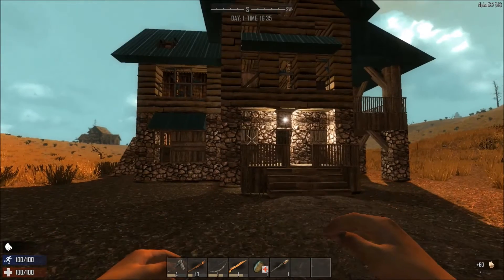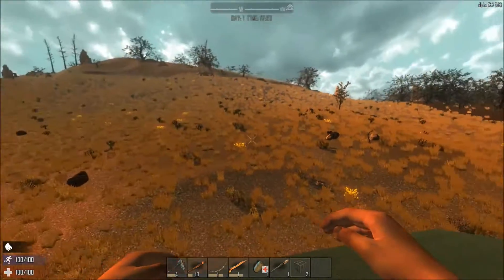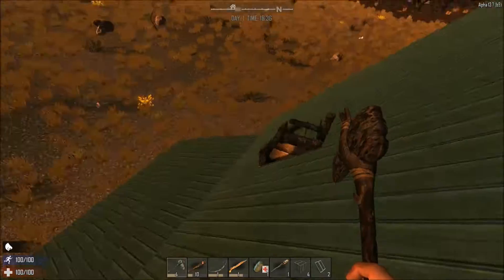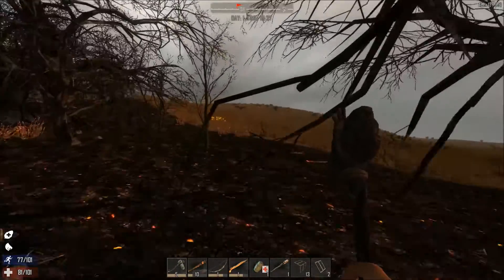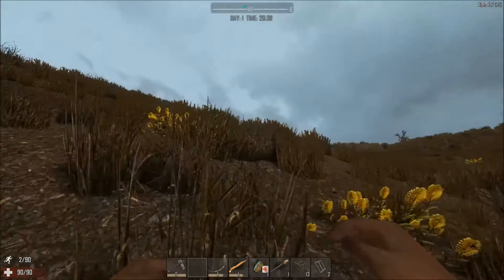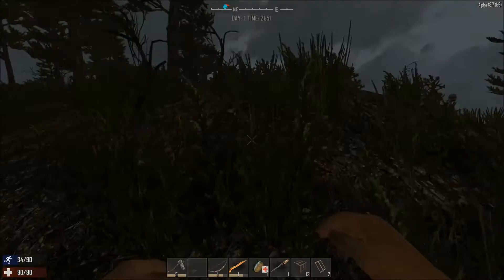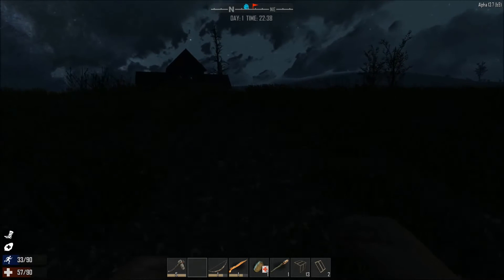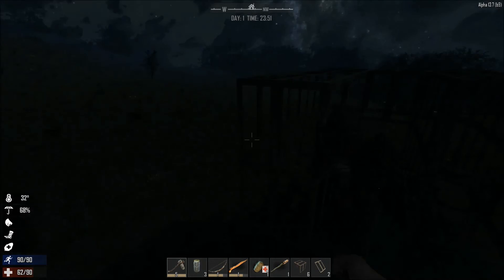7 Days to Die E1 S1 Alpha 13.7 in 1920 x 1080!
Welcome to my first installment of 7 Days to die Alpha 13.7 (b9). In this episode of gameplay I "try" and survive my first day in the zombie infested randomly generated world map of Glassics Z World!

~Glassic Gamer ~

Category
Gaming
Game Play
License